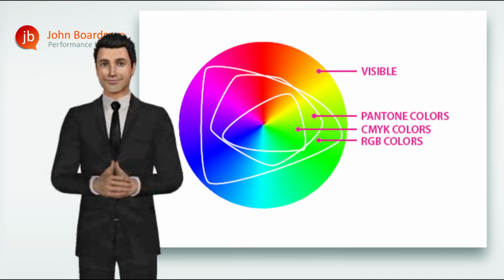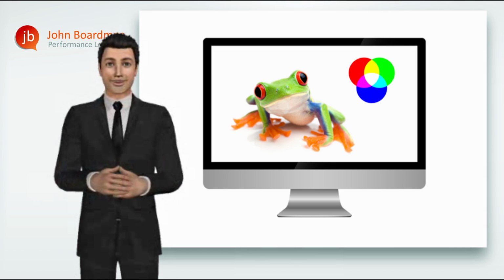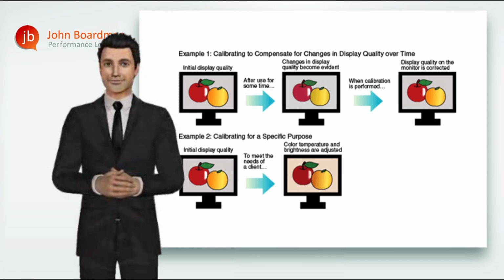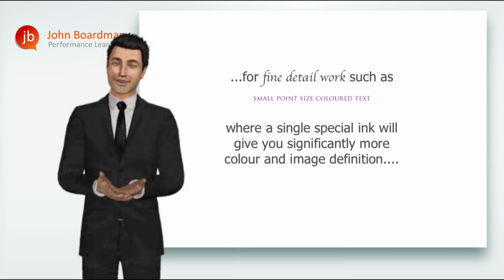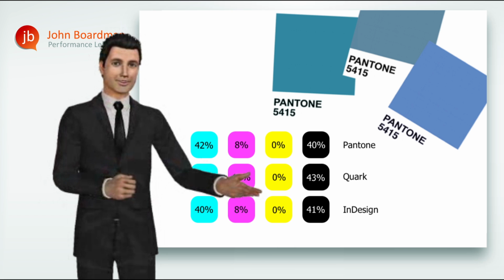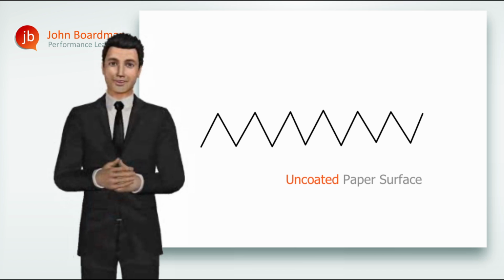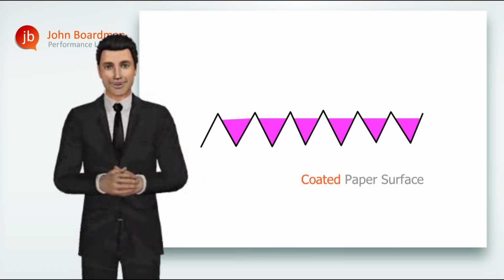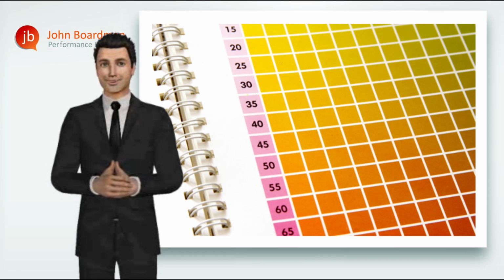How Printing Works Part Two